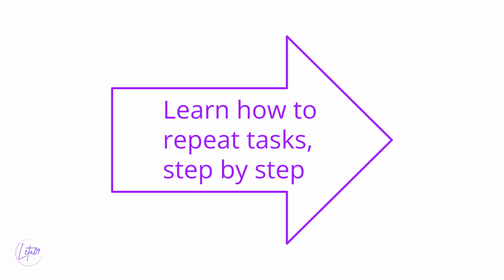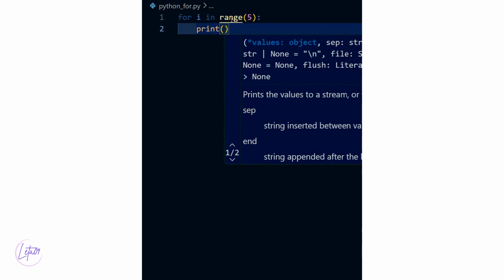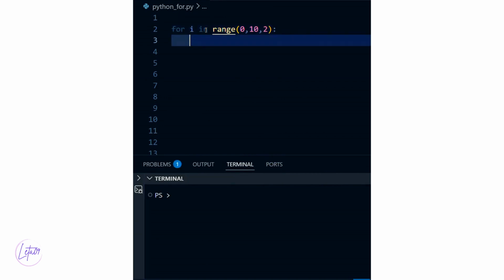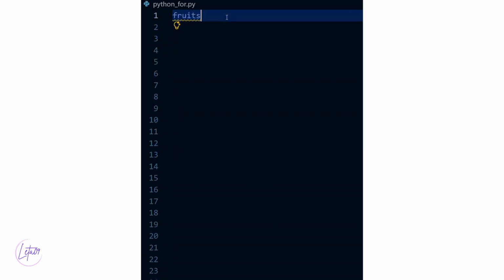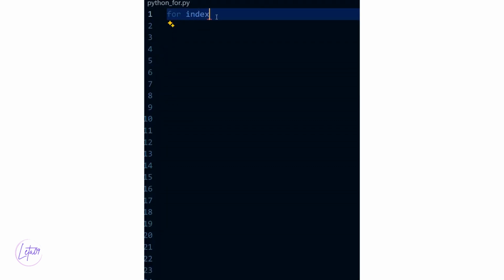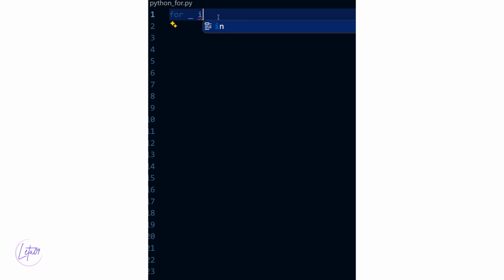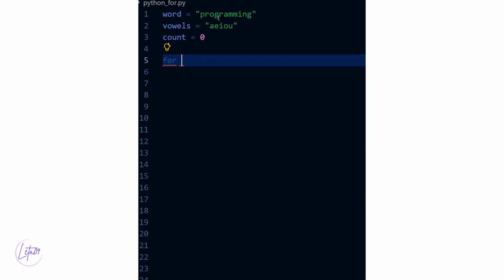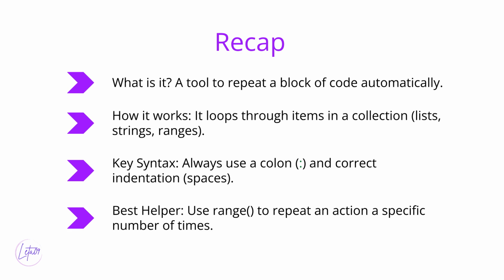Python for Loops Simply Explained (Beginner-friendly)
Master python for loops with this practical guide. Learn to iterate through lists and strings efficiently using clean code.

This tutorial breaks down the fundamentals of python for loops, making them easy to understand for beginners and intermediate developers alike.

By the end of this python tutorial, you will have a solid grasp of proper python for syntax. Whether you are automating simple tasks or building complex applications, understanding how to use a for loop is a essential skill for your coding toolkit.

00:00 Intro to python for loops
00:11 What is a loop?
00:27 Python for loop example 1 - range function
00:53 Python for loop example 2 - backwards loop
01:17 Python for loop example 3 - skip numbers
01:45 Python for loop example 4 - iterate through a list
02:31 Python for loop example 5 - iterate through a string
02:55 Python for loop example 6 - enumerate function
03:25 Python for loop example 7 - underscore
03:55 Python for loop  - mini practice
03:55 Python for loop recap
05:23 Outro